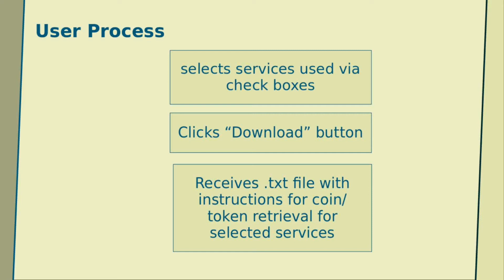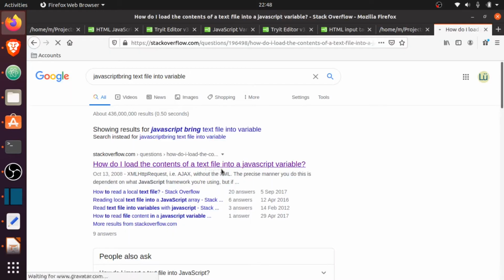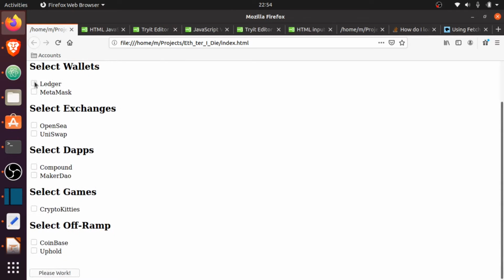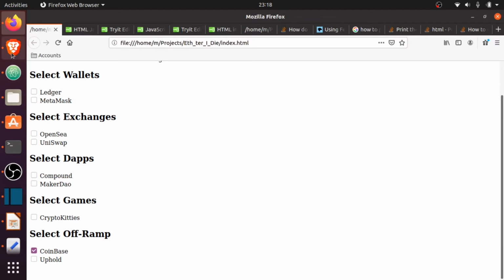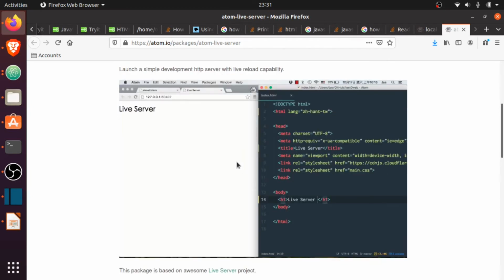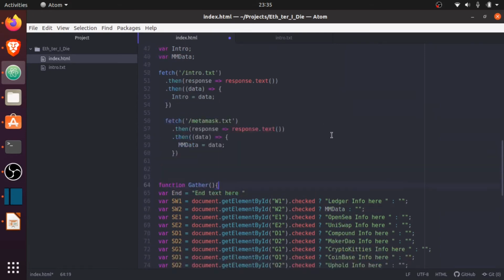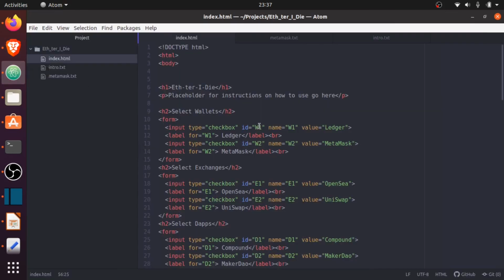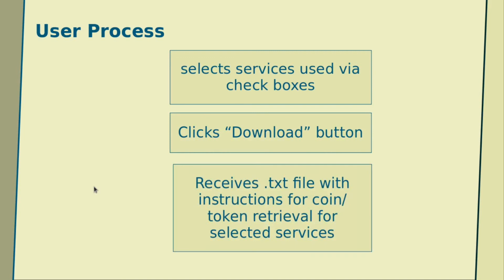Learning to DApp: Eth-ter-I-Die: 002: The Retriever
Part II of my journey to create my first coding project.

In this episode i learn how to retrieve files from a different location. Hold on to your hats folks, it is thrilling stuff :P

Any help/ tips are greatly appreciated :)

 Project Name: Eth-ter I Die

Project Aim: Create an simple printable text file that explains how to remove Ethereum based coins and tokens from my accounts after I die.

Also feel free to follow the progress on GitHub and Twitter (there may be spoilers!)

How was Stack Over Flow made without Stack Over Flow?!